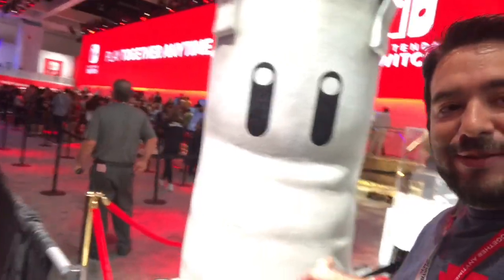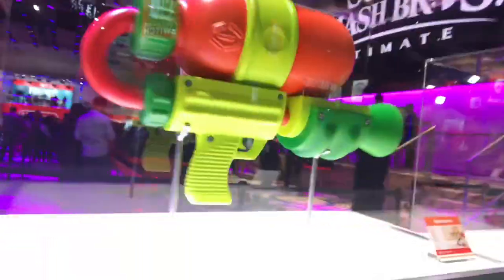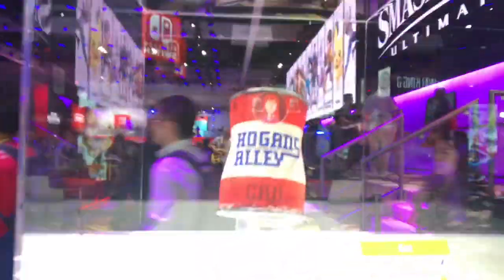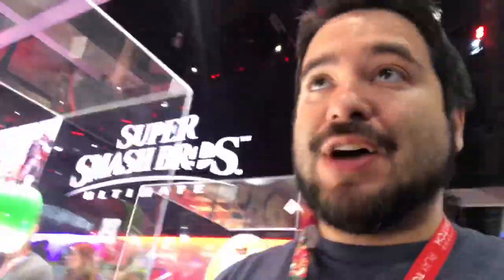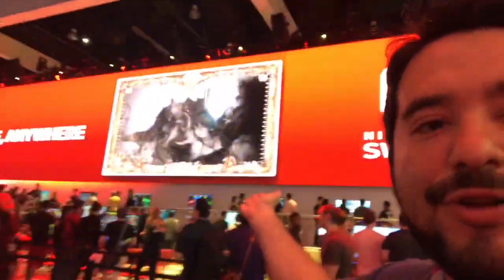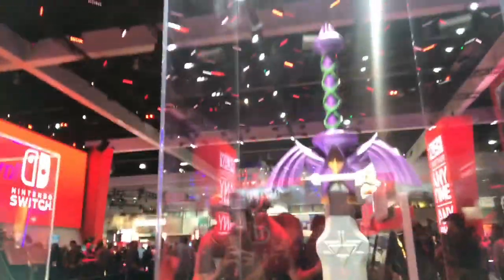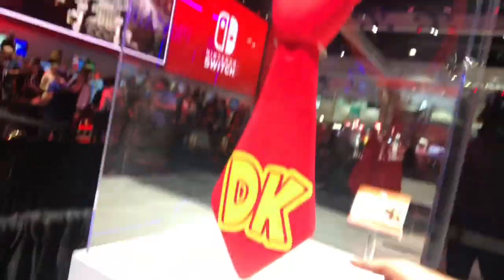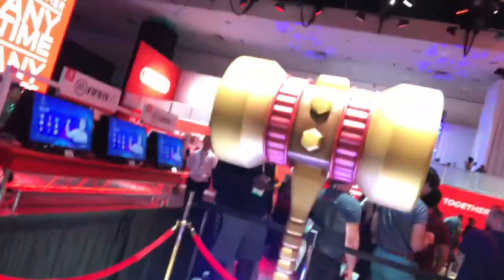Nintendo E3 2018 Booth Tour! (Amazing Displays!)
A tour of Nintendo's amazing E3 2018 booth!